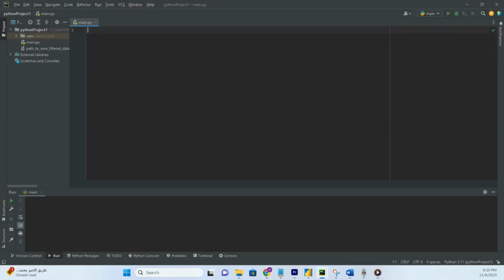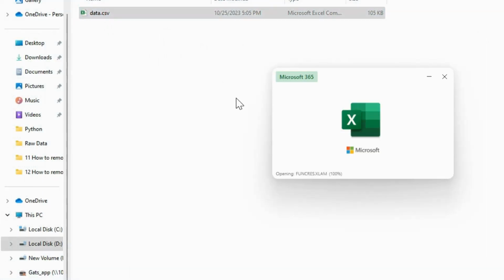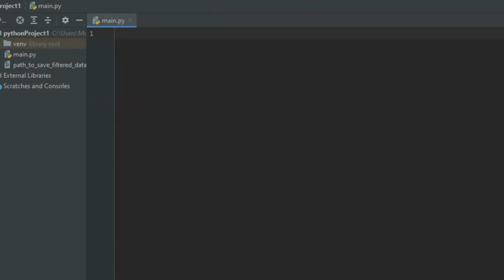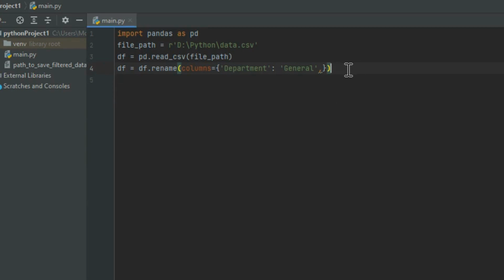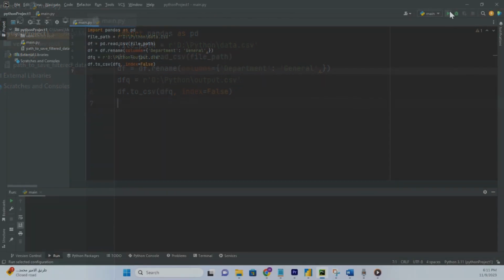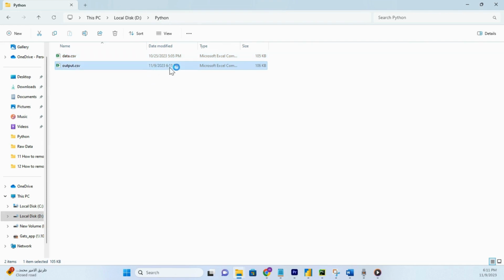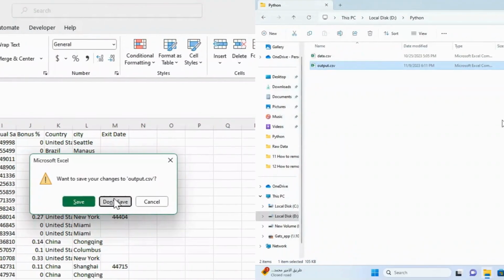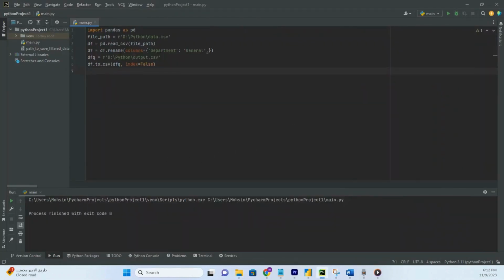13)How to rename the column name in excel using pandas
Hello, everyone! Welcome back to My Channel Learn Now from your learning partner.In this Video, we will be learning on how to rename a column in an existing data file and save it as a new file in Excel using Pandas. Before we start if your are new to Python  don't worry, We will explain everything you need to know so please watch our playlist mention above, and don't forget to subscribe to our channel so that you don’t miss out your learning.To access our Excel file, simply double-click on it and it will automatically open with Microsoft Office. As you can observe, the file is already open and displays data where we have and Multiple column and we will be renaming  department Column to General in our existing data. So let start with python
Renaming a column is a common task that you may need to perform when working with data. With Pandas, the process is very straightforward. First, you need to import Pandas library into your script import pandas as pd, Next, you need to load the existing data file into a Pandas DataFrame. For example, let's say we have a data file named 'data.csv'  the python code is df equal to pd dot read csv.
file_path = r'D:\Python\data.csv'
df = pd.read_csv(file_path)
df = df.rename(columns={'Department': 'General',})
dfq = r'D:\Python\output.csv'
df.to_csv(dfq, index=False)